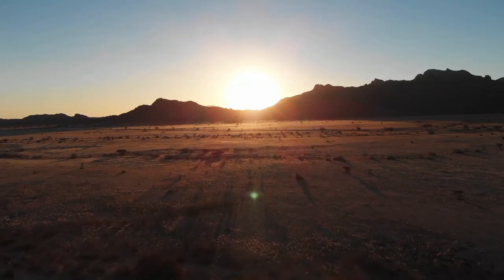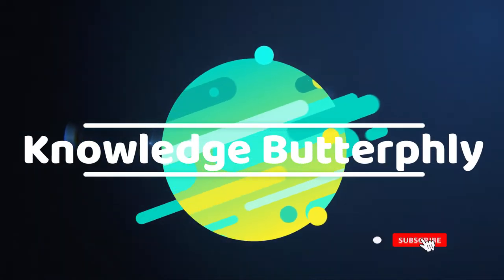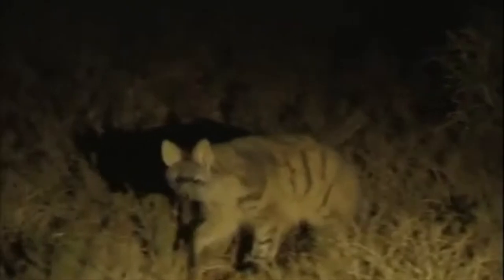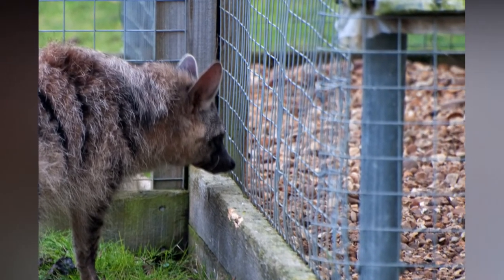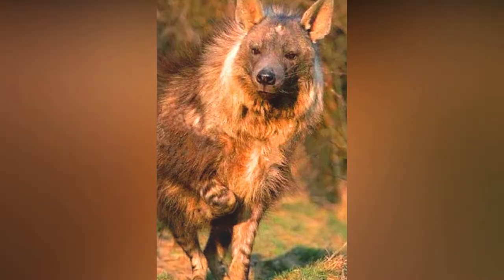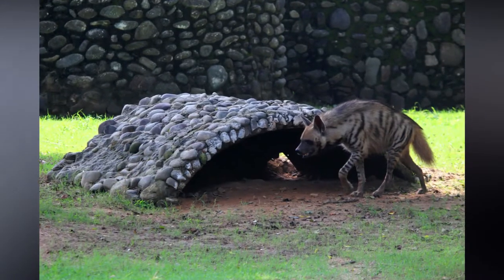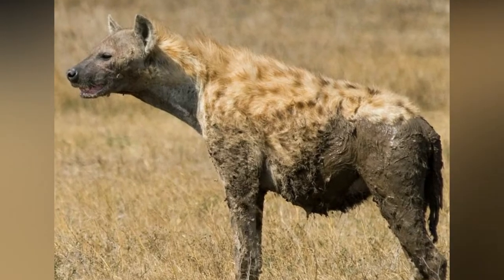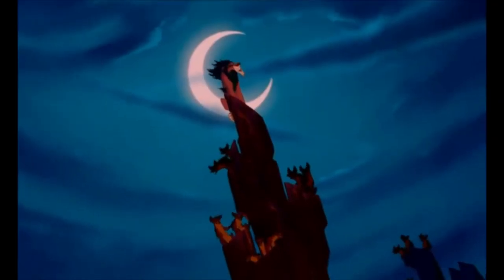Hyenas Of The Savanna: The Four Species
Hyenas are the most misunderstood animals in the world despite their natural beauty and amazing social lives. Today's video is dedicated to explaining the 4 different species of hyena and some of the cutest traits they have. Enjoy!

➤ Credit:
YouTube Smithsonian Channel: Why Do Hyenas Laugh?
YouTube BBC Channel: Hyena pack attacks lion | FULL CLIP – Dynasties
YouTube BBC Channel: This Ghost Town Is Home To Africa's Rarest Predator | BBC Earth
YouTube Wild India Channel: Awesome video catching striped hyena at Ranthambhore
YouTube Earth Touch Channel: A rare hyena and the biggest fish